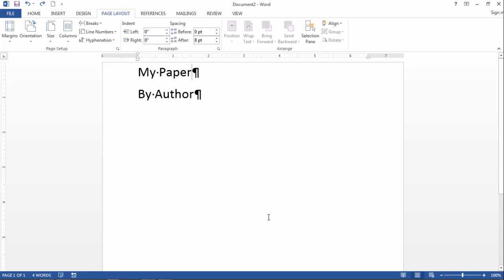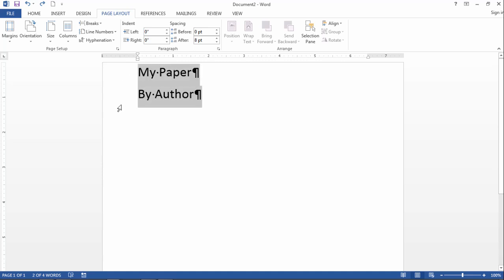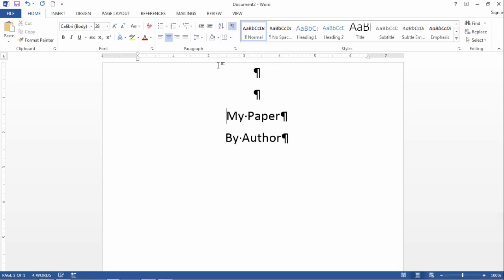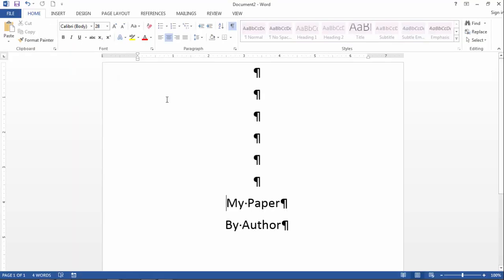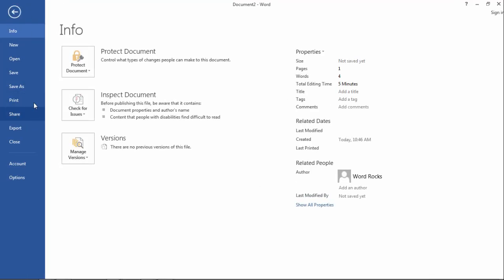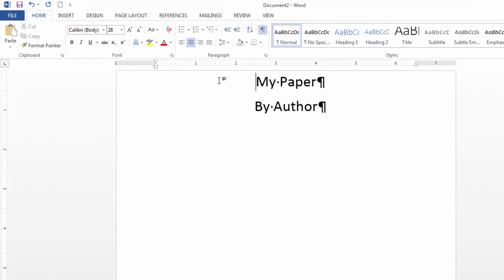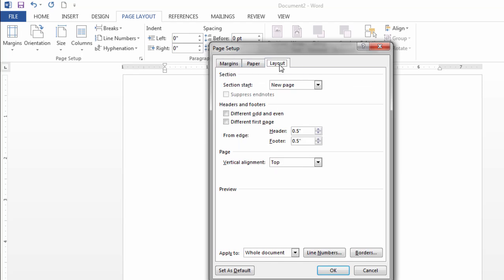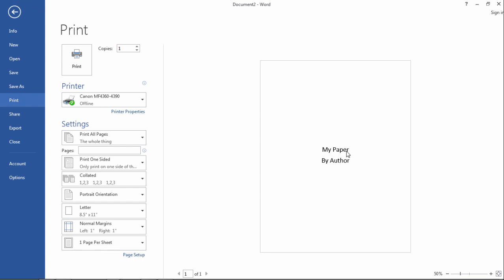How to Center a Page in Word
This video shows how to correctly center a page in Microsoft Word.

Help with Word.